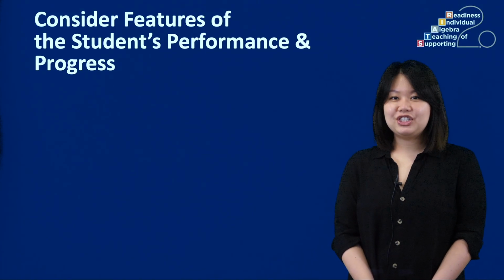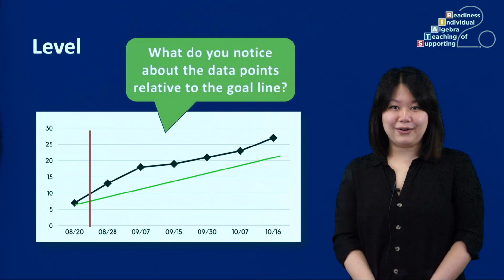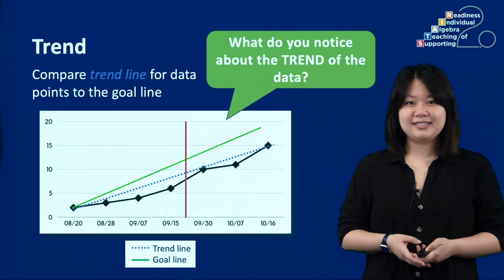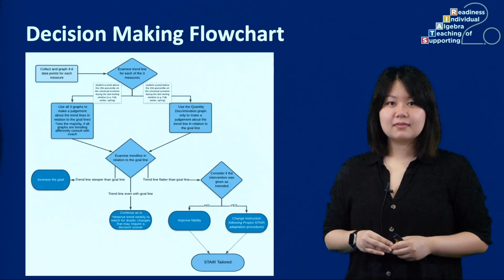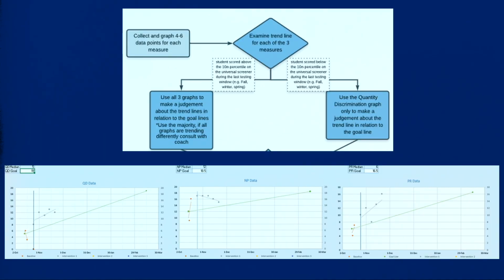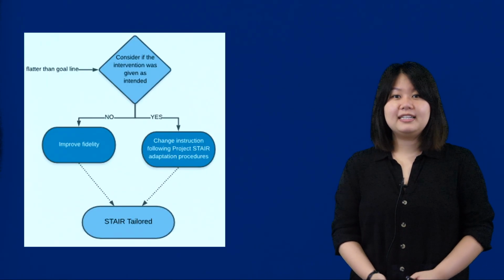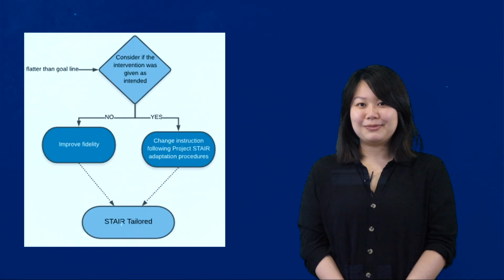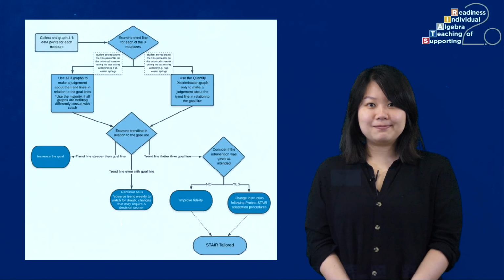DBI Framework Part 2